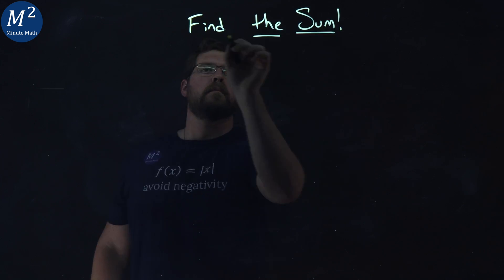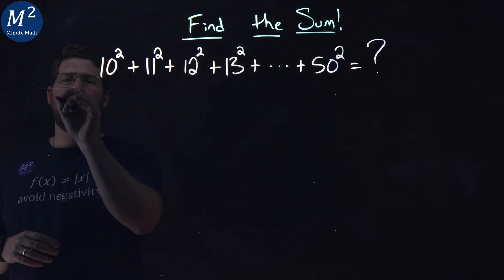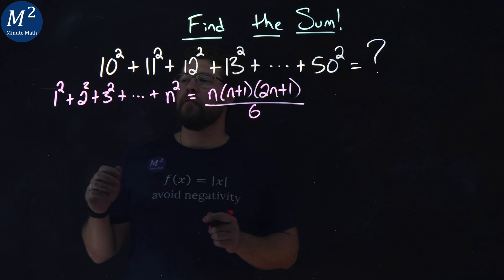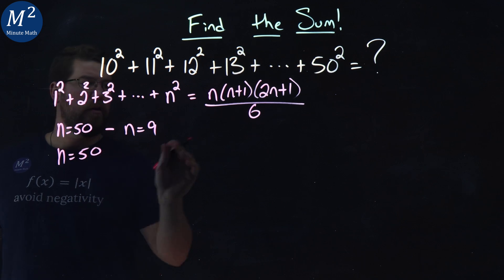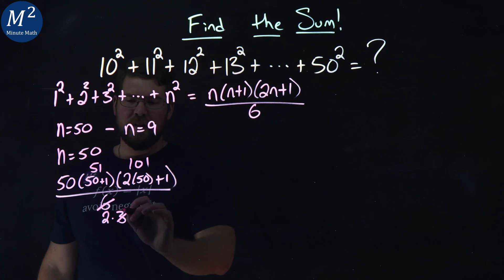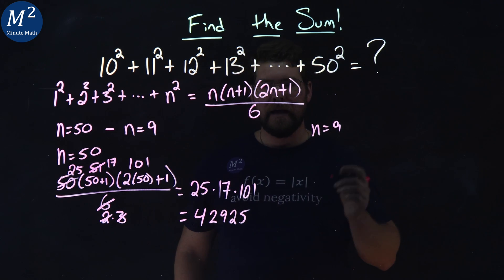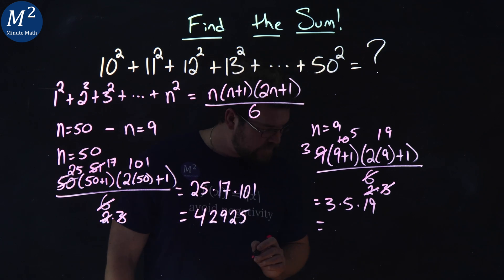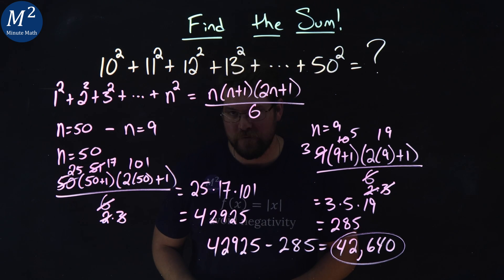Find the Sum of Squares: 10²+11²+12²+...+50²=? | Minute Math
Hey everyone! In this video, I'm going to show you how to use and apply the Sum of Squares formula to simplify the expression 10²+11²+12²+...+50²=?. This is a great way to practice and learn how to apply the Sum of Squares formula multiple times. I'll walk you through the steps step-by-step and explain exactly how to use the formula to solve this problem. So let's get started!

Time Stamps:
00:00 - The Problem
00:20 - The Steps
03:04 - The Answer